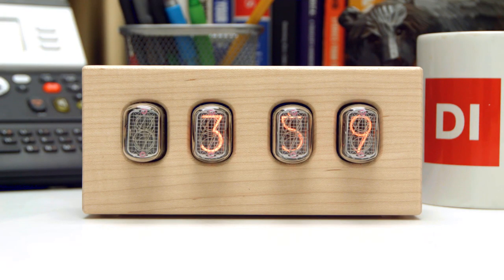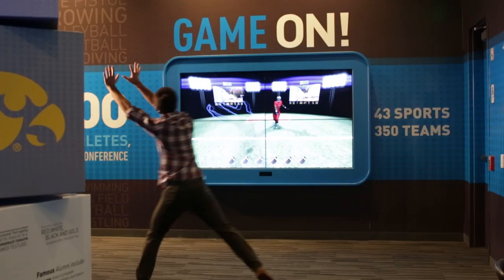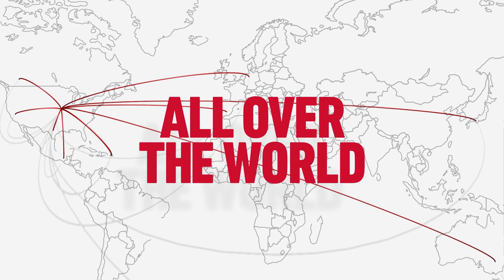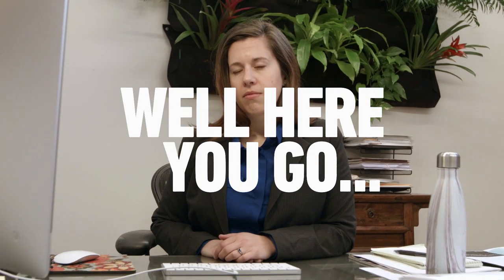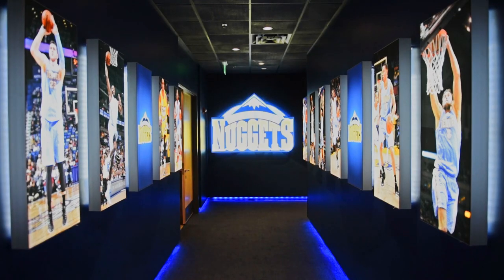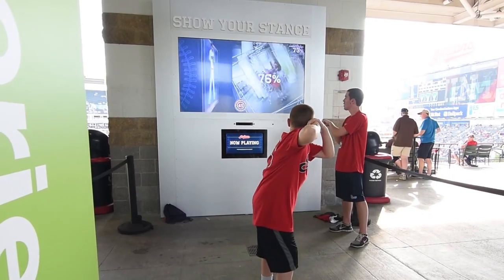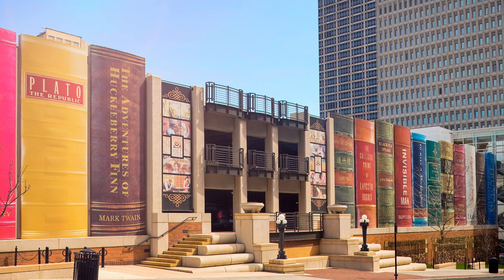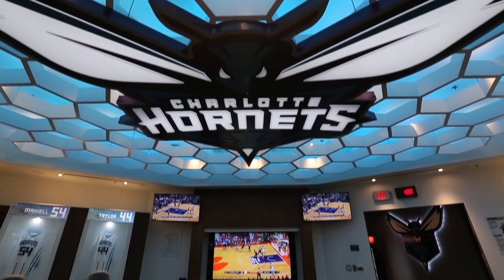We Are DI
We are an Experience Design + Build + Tech firm with an unmatched track record of helping our clients create remarkable experiences.
Our expertise extends to Pro Sports // College Sports // Corporate // Entertainment + Retail // Healthcare // Museums + Zoos // Civic + Transit
We work out of 110,000 sq. ft. of Design + Build space with offices in Kansas City, Los Angeles, Atlanta, Minneapolis, Denver and Pittsburgh.
Proud to be named to Inc. 5000 in 2015 // 2016 // 2017 // 2018 // 2019 // 2020 // 2021